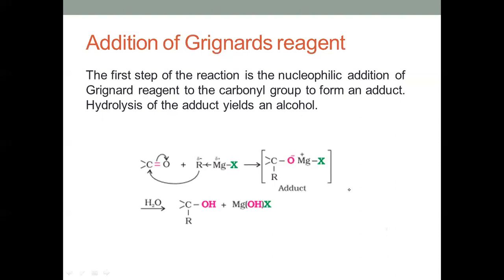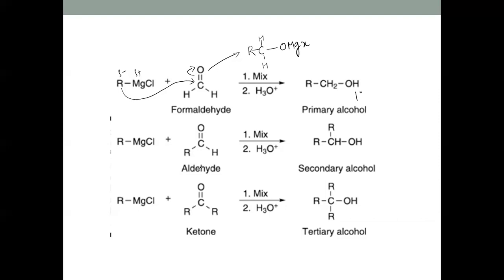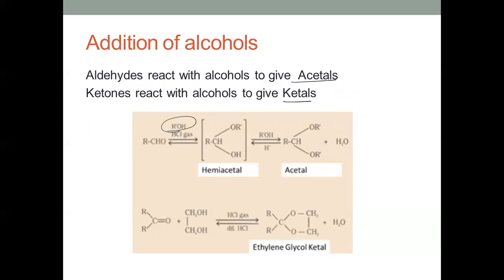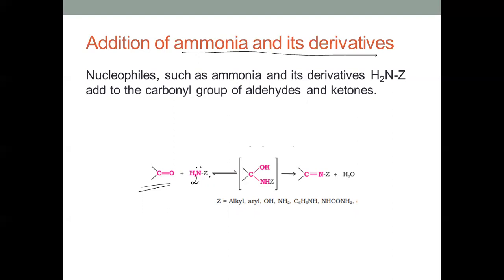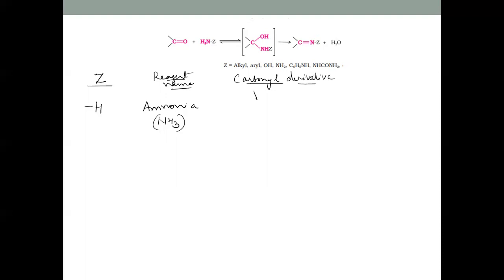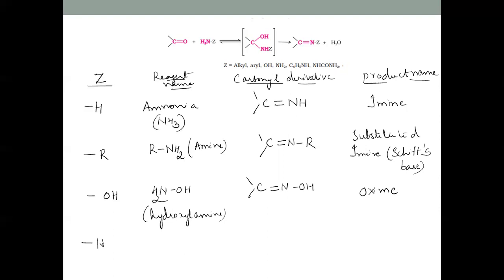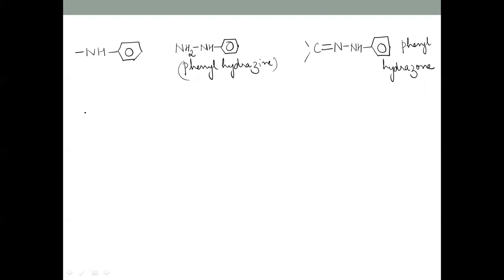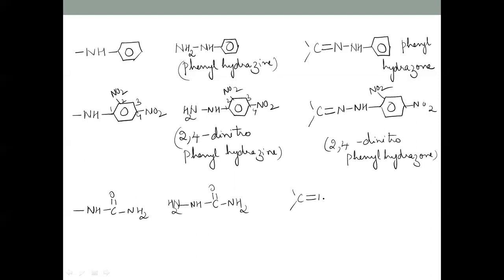Nucleopnilic addition reactions of Aldehydes and ketones , part 2 (CBSE Class 12)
Nucleophilic addition reactions of aldehydes and ketones
Trainings are given  from 8th grade to 12th grade chemistry.
Group trainings for 11th grade and 12th grade  chemistry given for only 1000rs per month(weekly 4 classes).